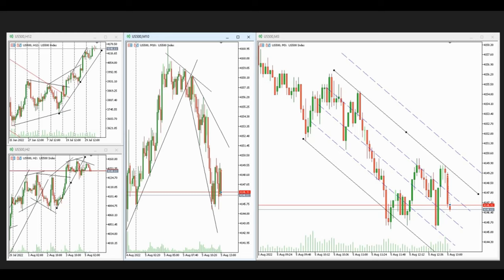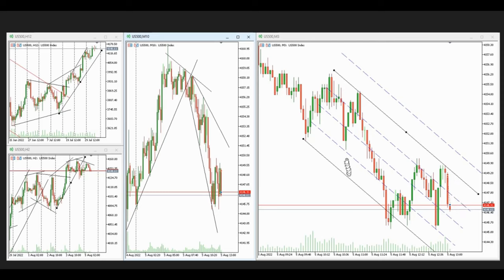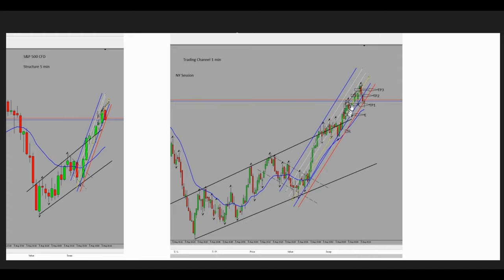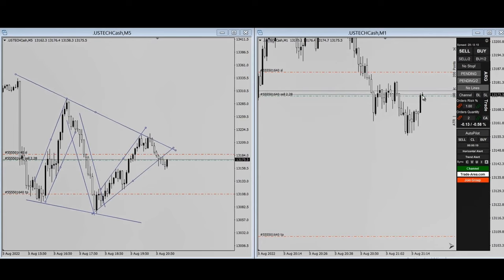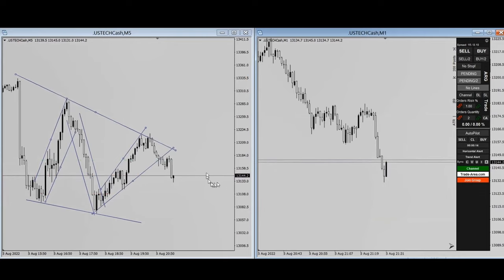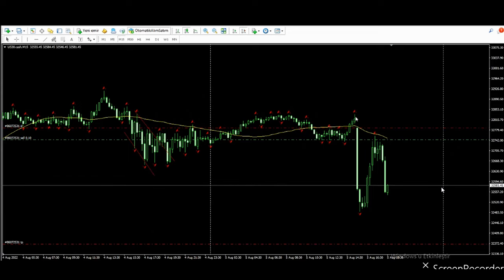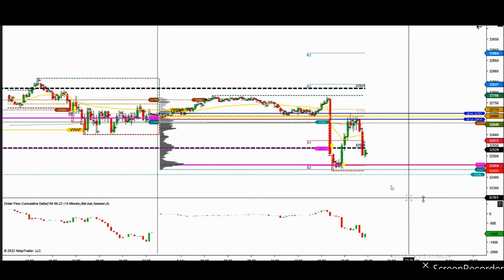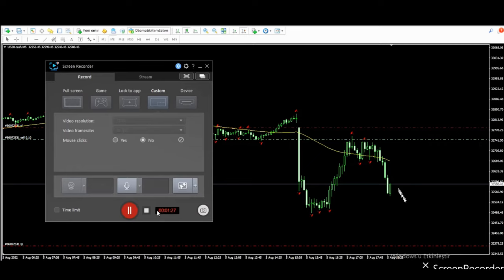Price Action Algo Trading Journal: Dow and Nasdaq and S&P500 Futures and CFDs - 5 Aug 2022